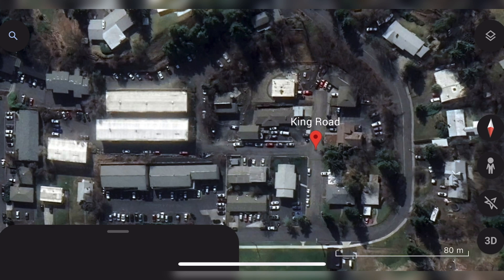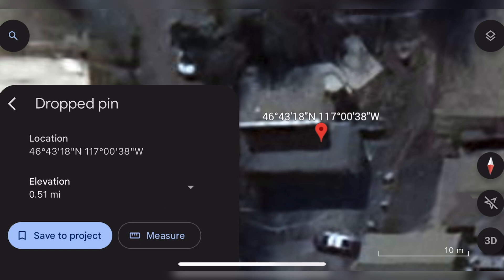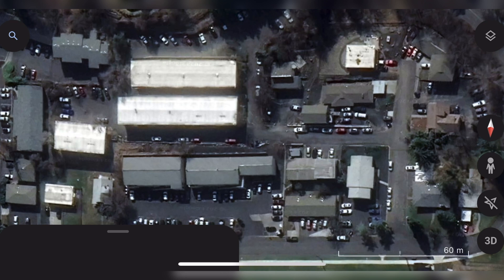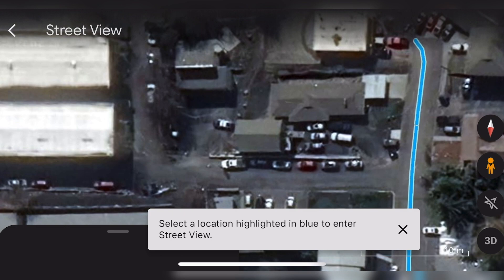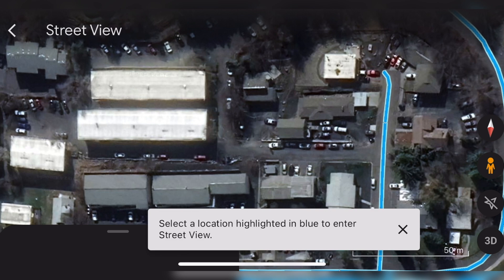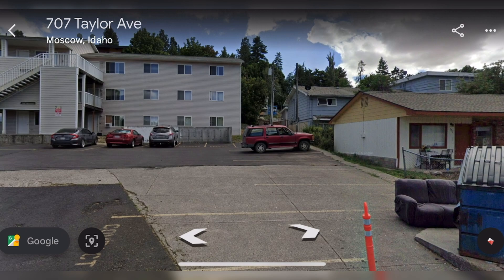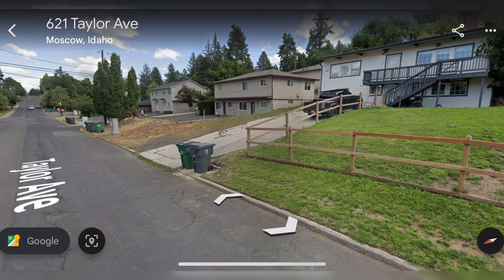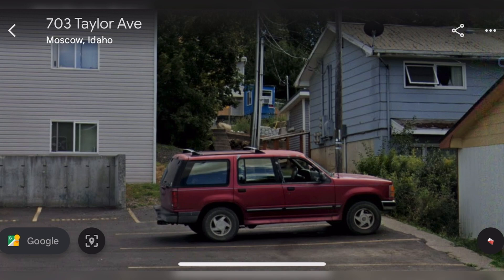Moscow Idaho 4 - Uncensored Murder House Photo Found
Bryan Kohberger , Idaho 4 Murder house Uncensored street view photo found.